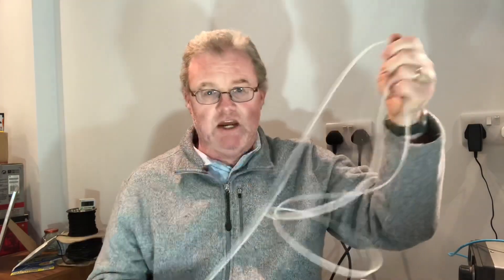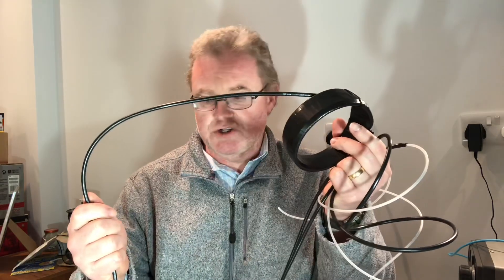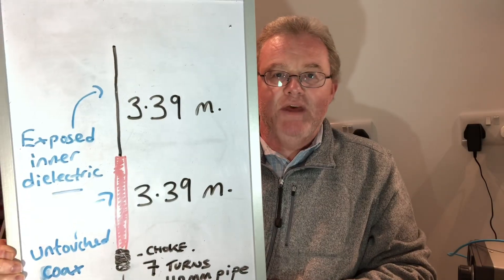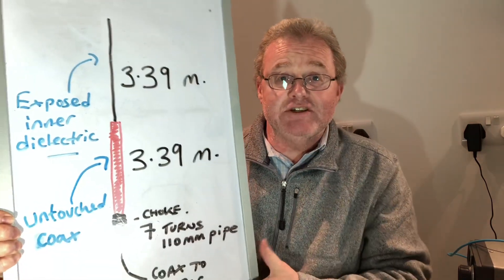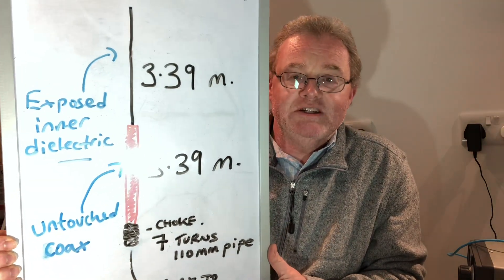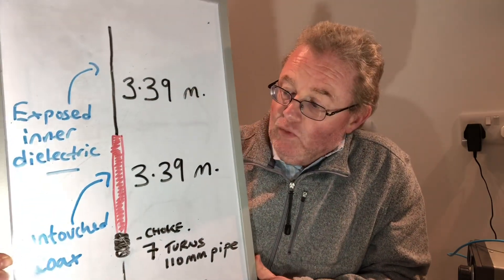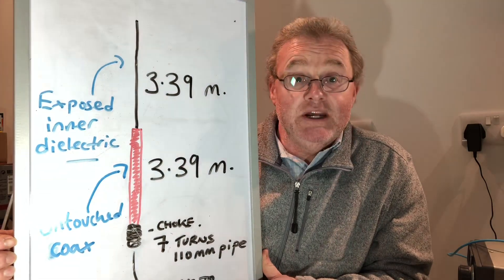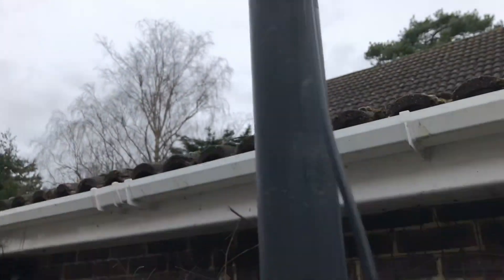15 Metres Simple DX Antenna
A simple to make vertical antenna for 15 metres with low angle radiation and NO RADIALS REQUIRED! Ideal for portable or small garden/yard use.